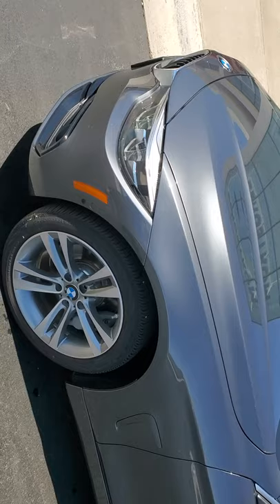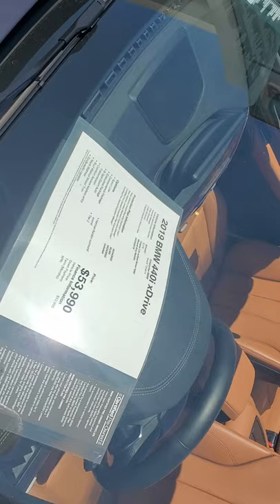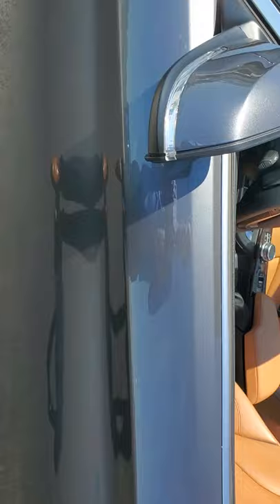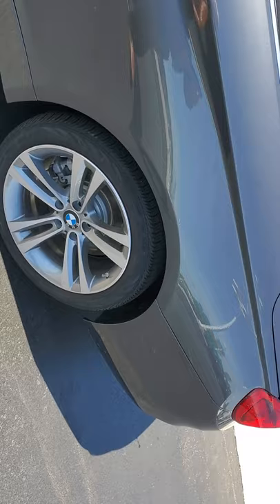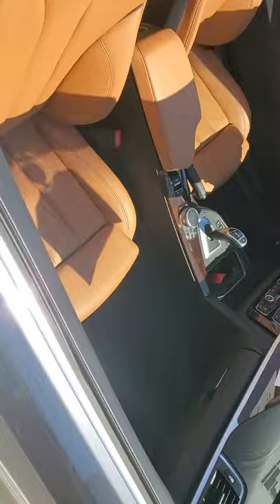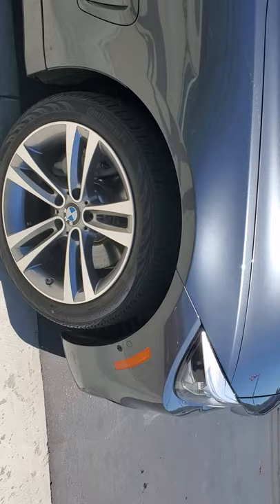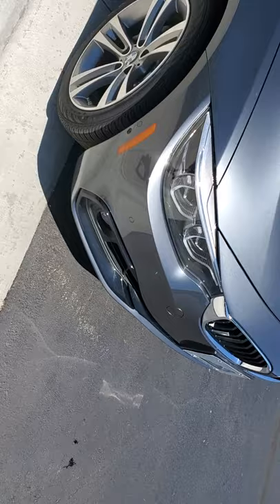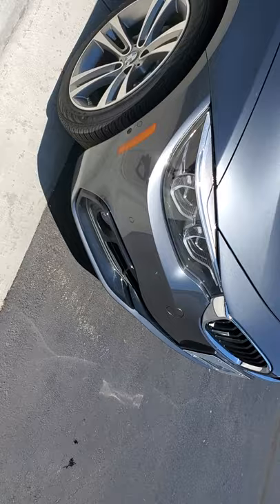June 8, 2020